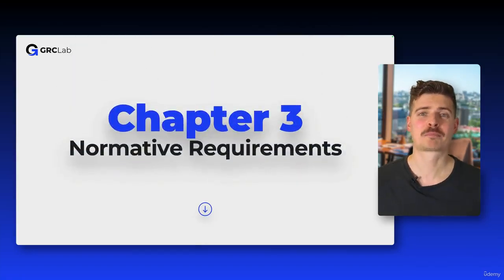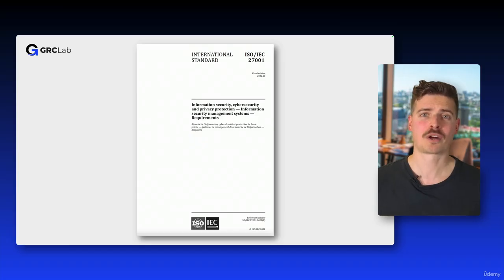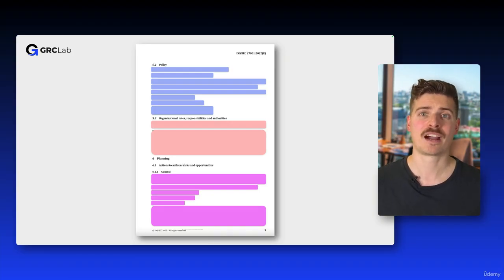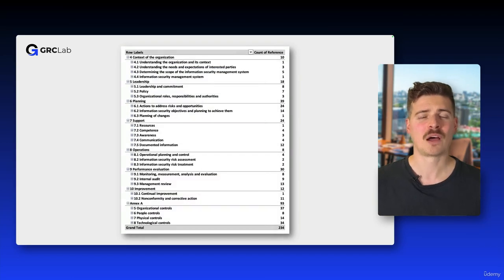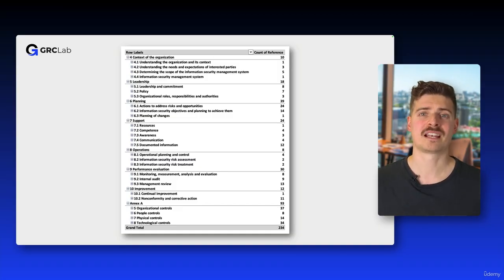ISOIEC_27001_2022 | 05. Chapter 3 Implementation Project | 2. Normative Requirements